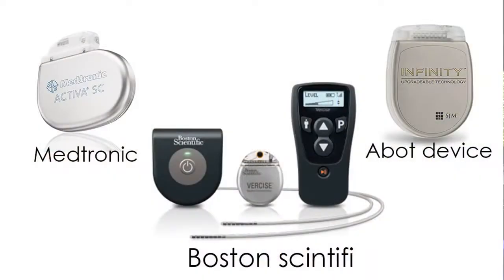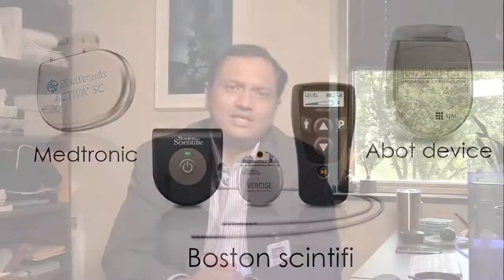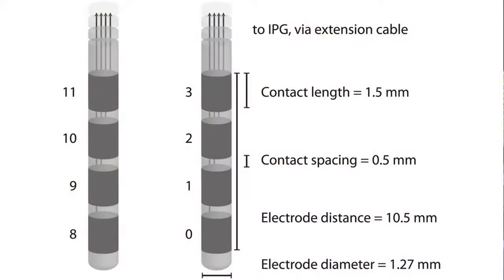Which DBS Device Should I get ? } Deep Brain Stimulation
​ Deep Brain Stimulation (DBS) is a revolutionary medical treatment used to treat a variety of neurological disorders. But with so many different DBS devices and technologies available, how do you choose the right one for you? In this video, we'll discuss the various factors to consider when choosing a DBS device, from the type of disorder being treated to the device's features and capabilities. We'll also provide an overview of the most popular DBS devices on the market, so you can make an informed decision. Whether you're looking for a device to treat Parkinson's Disease, essential tremor, or another disorder, this video will help you find the right device for you.